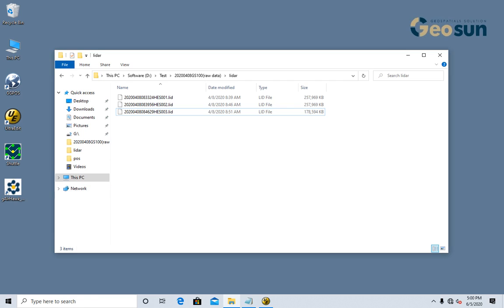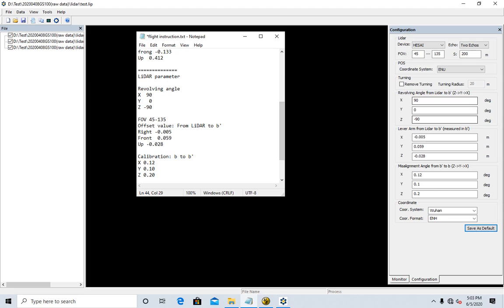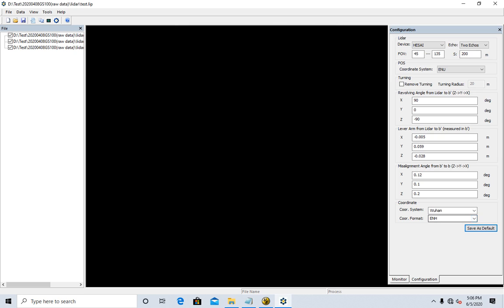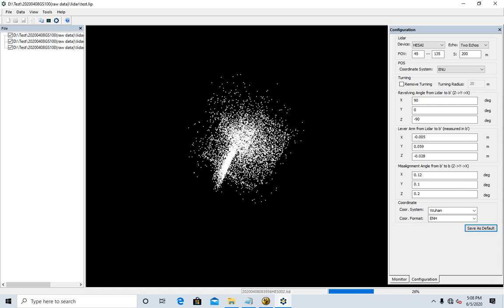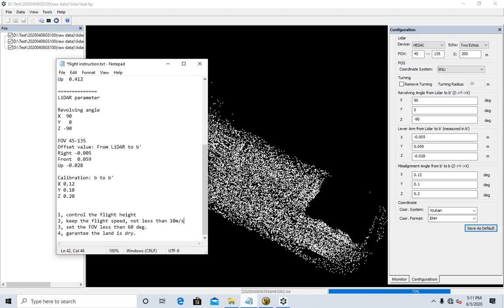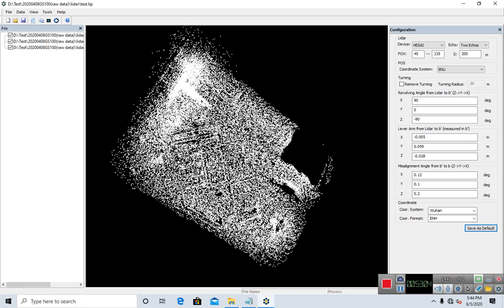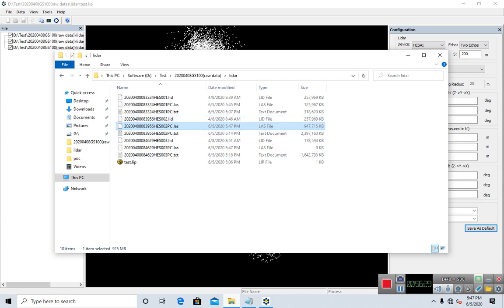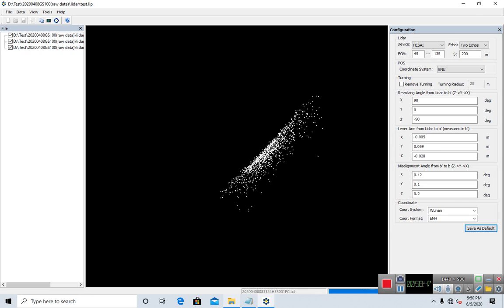Workflow of gAirhawk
It is lidar data processing software developed by Geosun, with patent.
It processes lidar data and generate LAS file.